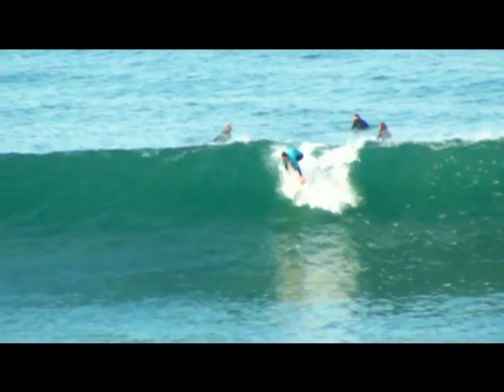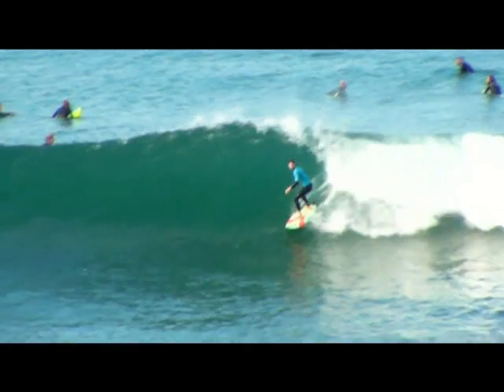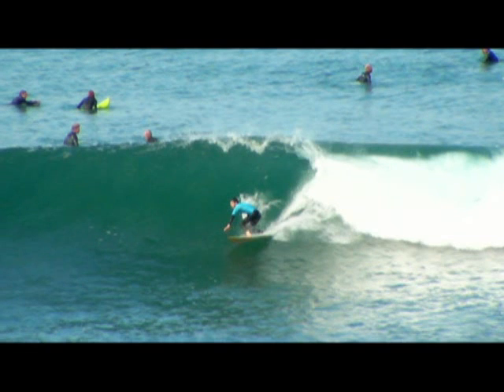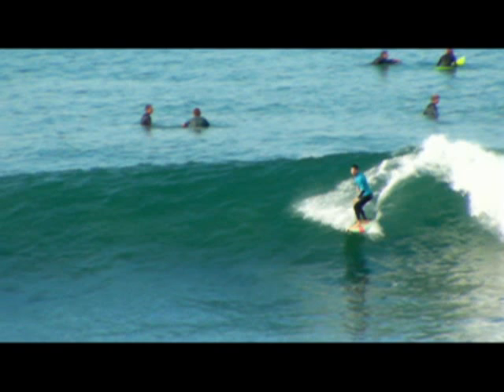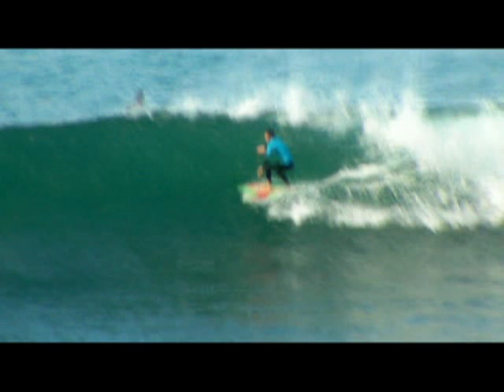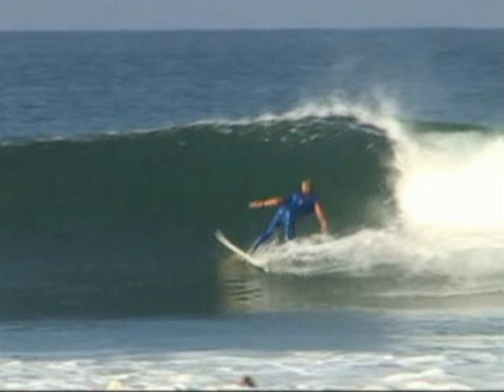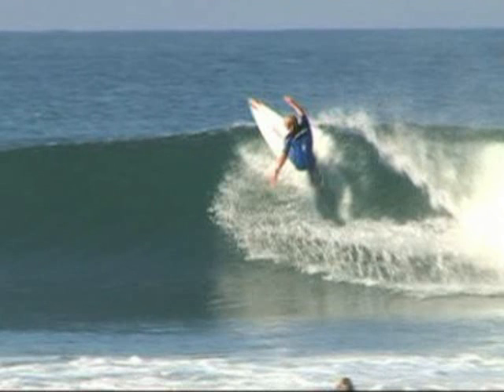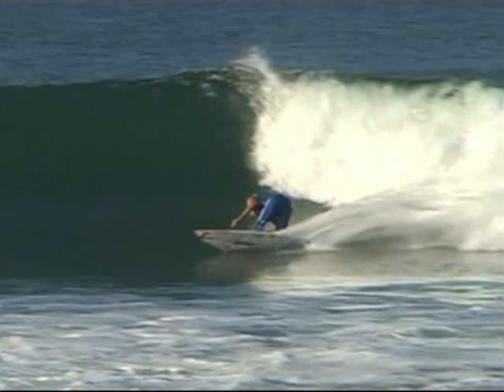Next Level Surf Coaching Andrew March 2011.mp4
Andrew came down from Sydney to join us for Next Level Surf Coaching.  He had been surfing for a few years but needed some coaching on what he needs to do to take his surfing to the Next Level.  This is what we got up to.  Enjoy.